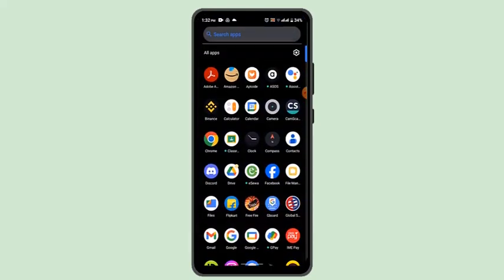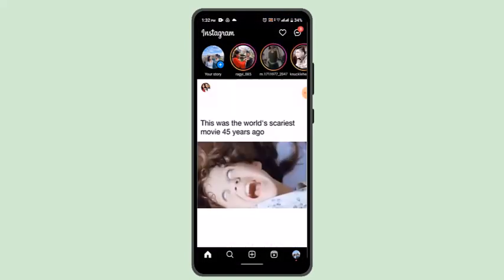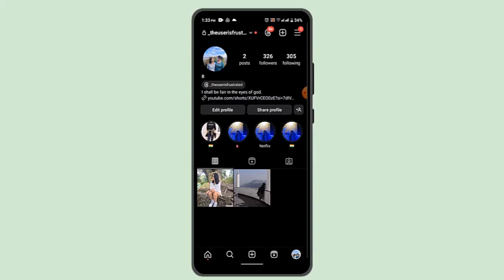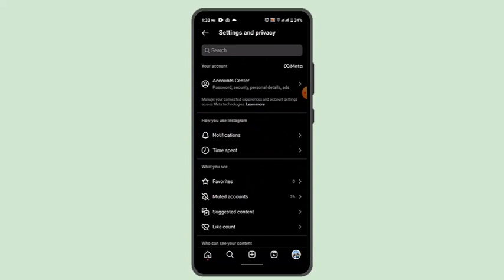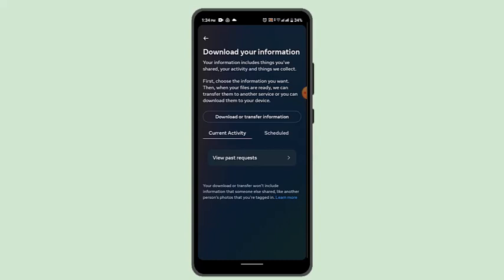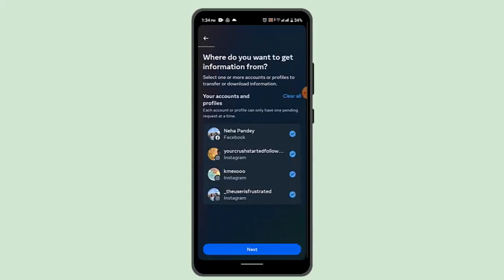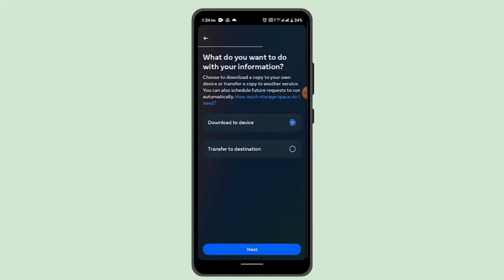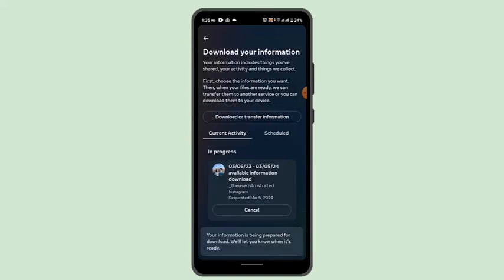How To Recover Deleted Instagram Messages, Photos, Videos, Likes & Comments || 2024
This Video Is based on How you can Recover Deleted Instagram Messages, Photos, Videos, Likes & Comments.

Chapters / Timestamps
0:00 Introd
0:18 Update App
1:54 Outro